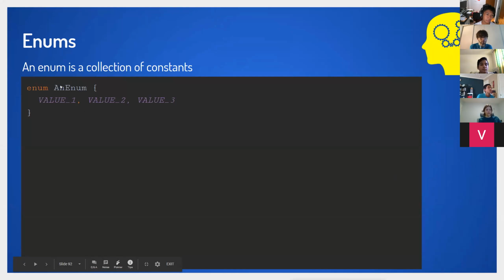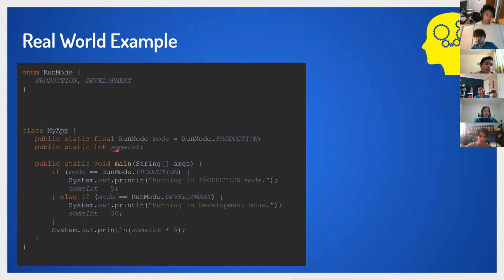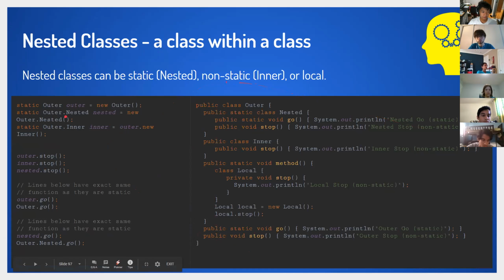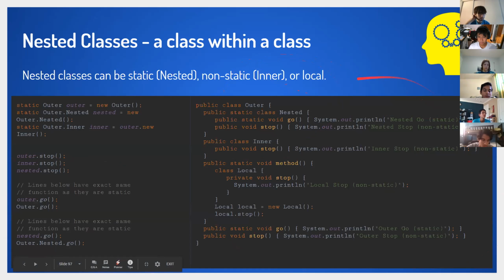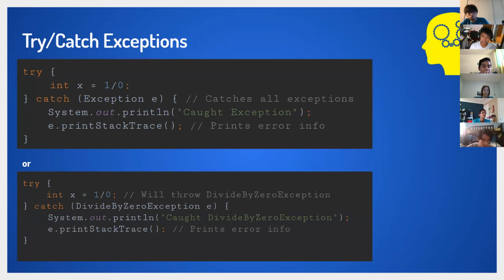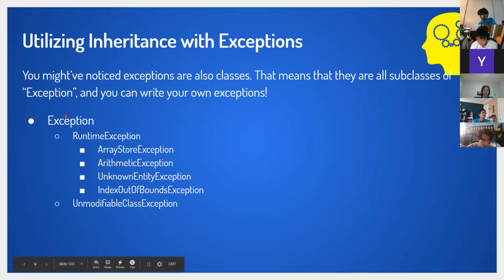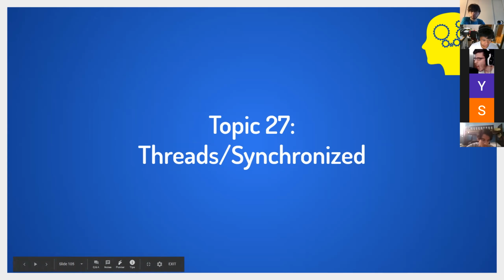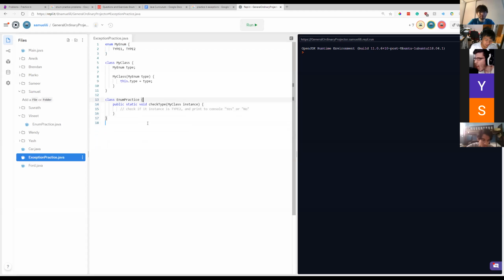FRC 2813 Java Software Lesson 10/21